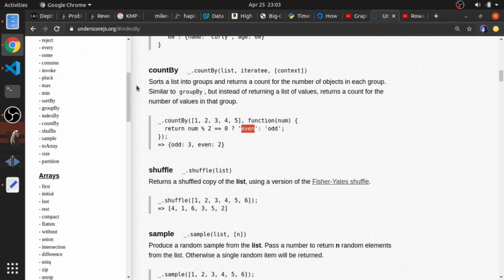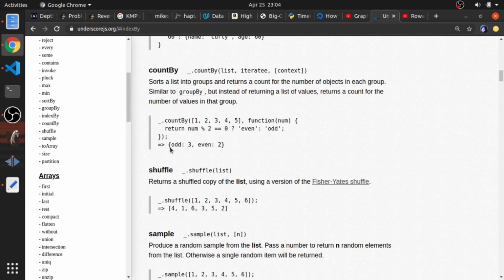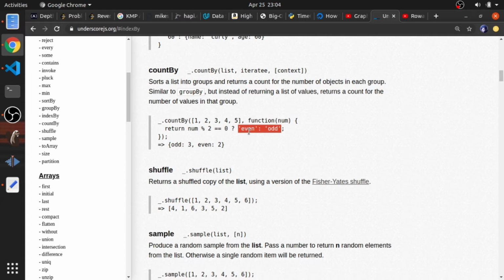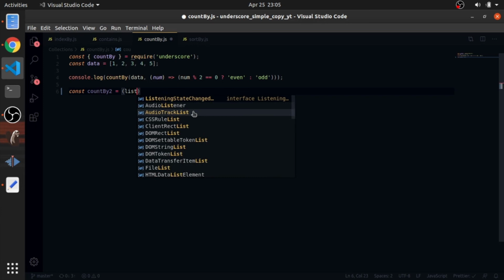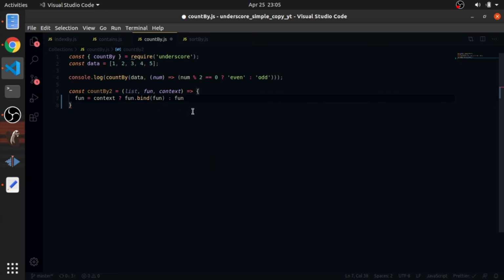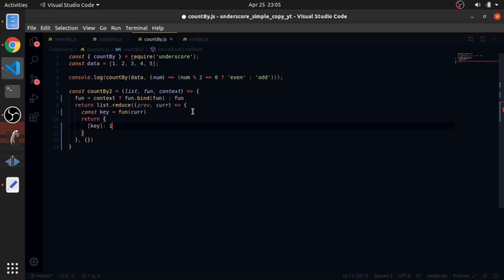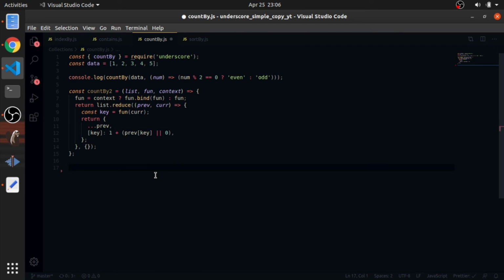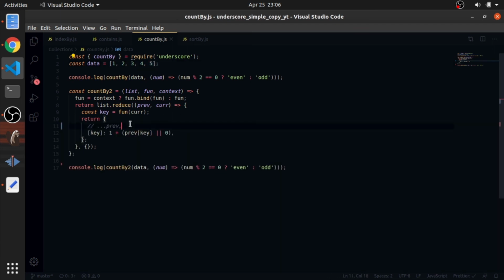Implementing _.countBy from underscore